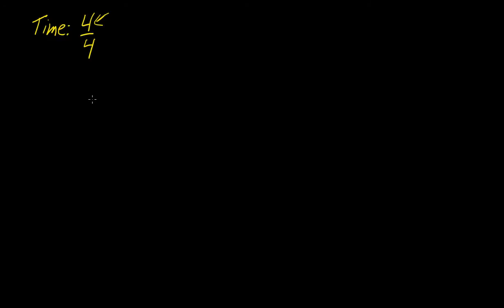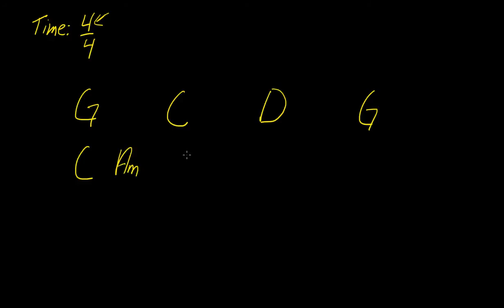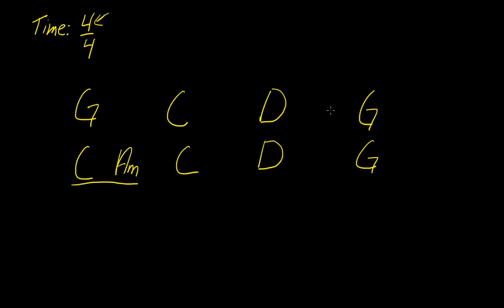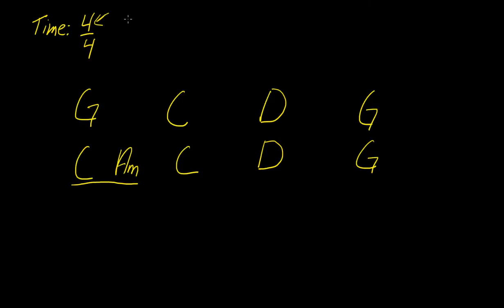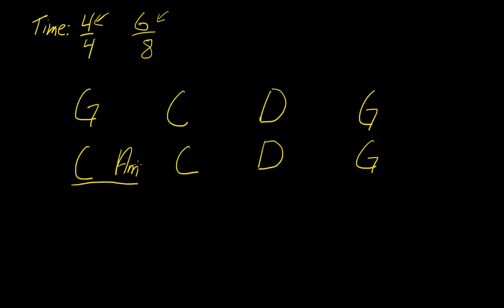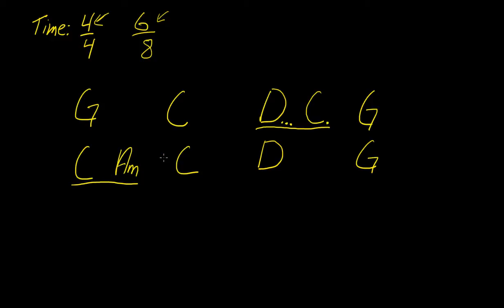New and improved chord charts (part 2)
Worship Woodshed lesson on better chord charts.